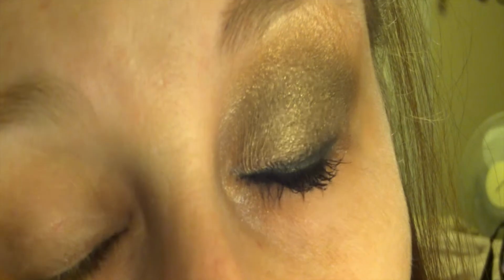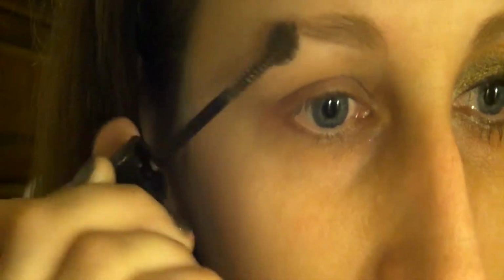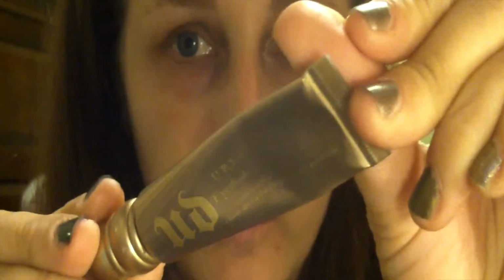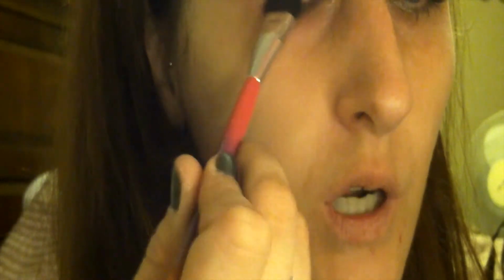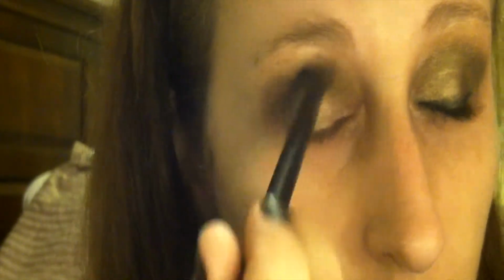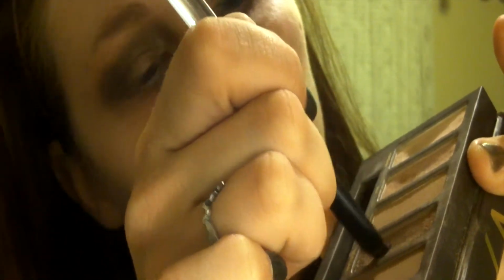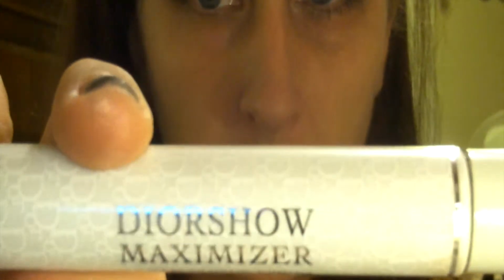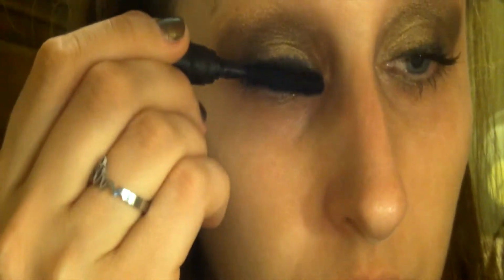Urban Decay Naked Tutorial && Review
Hello lovelies!!

I haven't posted in a really long time and suddenly it hit me I wanted to film and I just happen to have my BFFE's Naked Palette freshly borrowed!

If you want to know more about the Perfectly Posh products in this video go The products seen in this video are The Healer $12 and Set me Up Setting Spray $13

Get Urban Decay at Ulta, Sephora, Urban Decay
$54

Background music is one of my ultimate favs, the soundtrack to Anna Karenina (Yes, me and my Russian Literature mess)